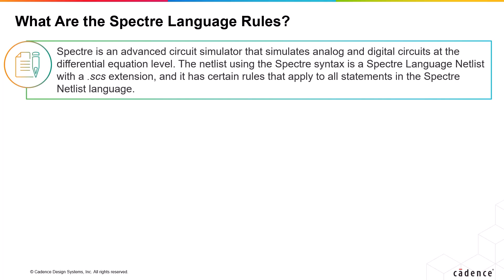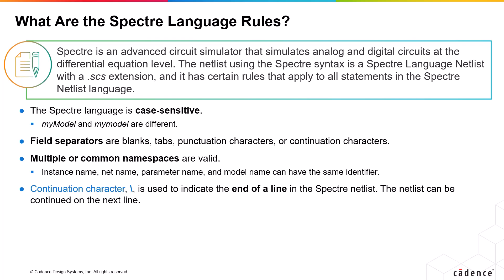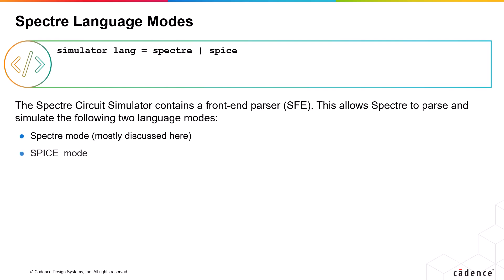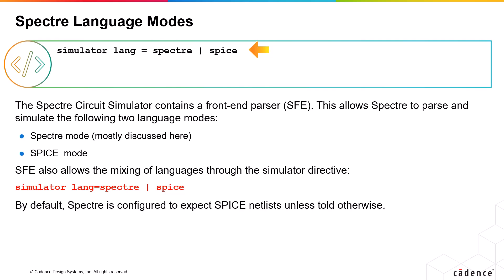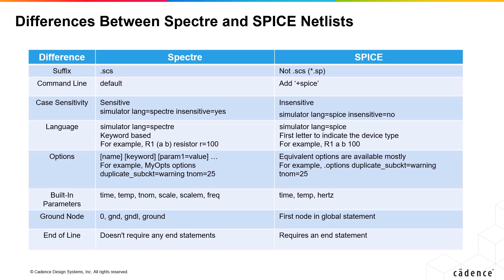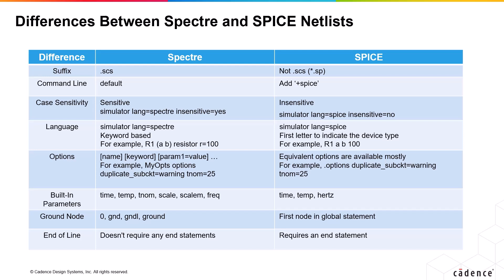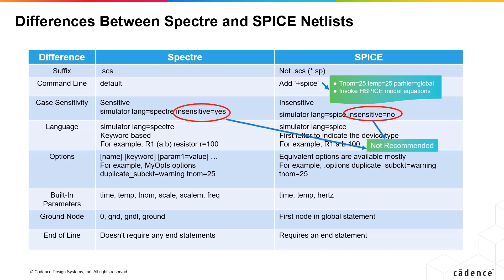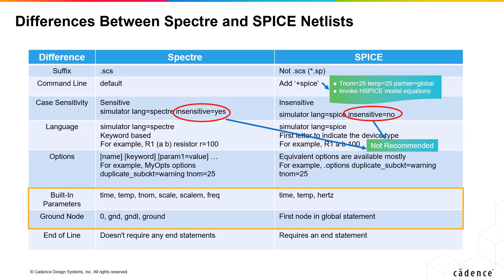Spectre Language Command